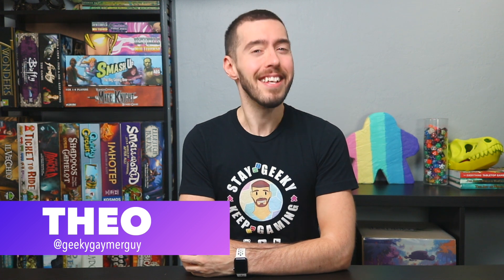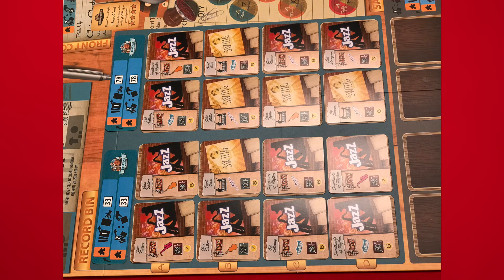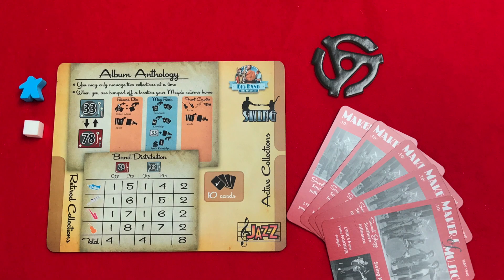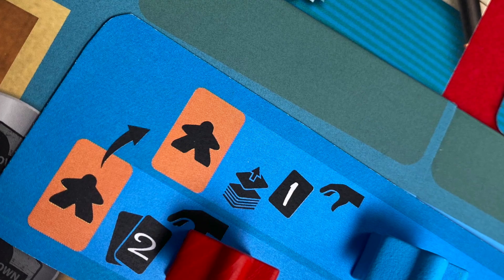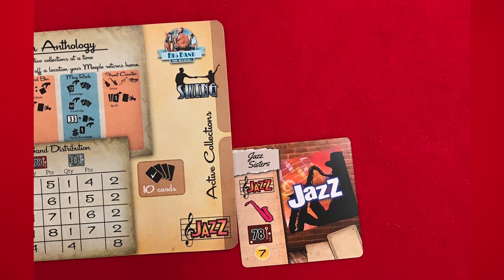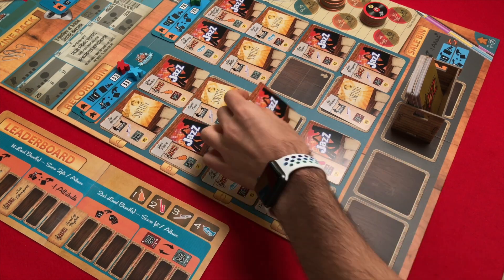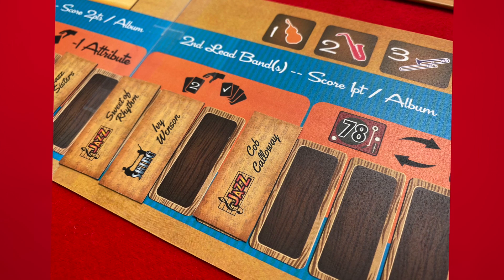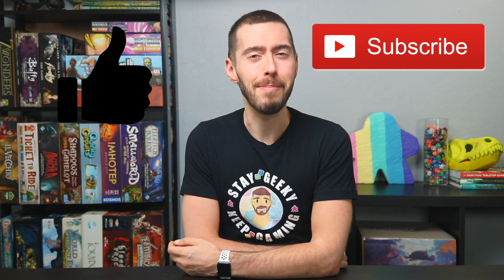PREVIEW - Vinyl: Big Band from Talon Strikes Studios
Get your dancing shoes on!! It’s time for some Vinyl Big Band! This video I’ll be previewing the Big Band edition for Vinyl from Talon Strikes Studios.